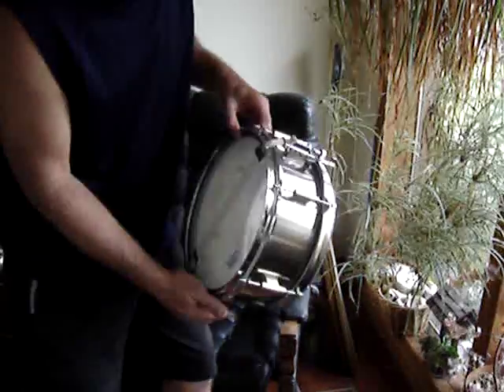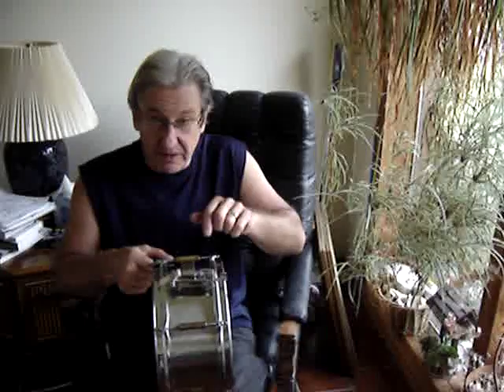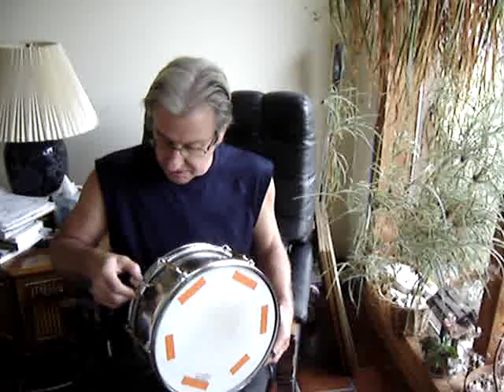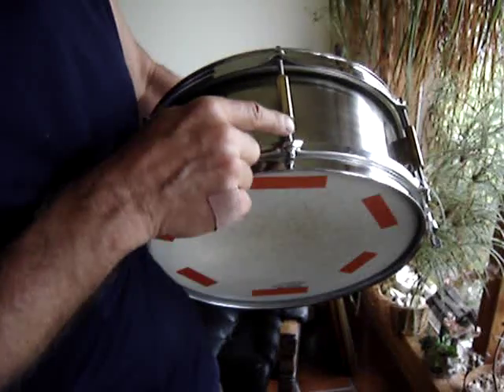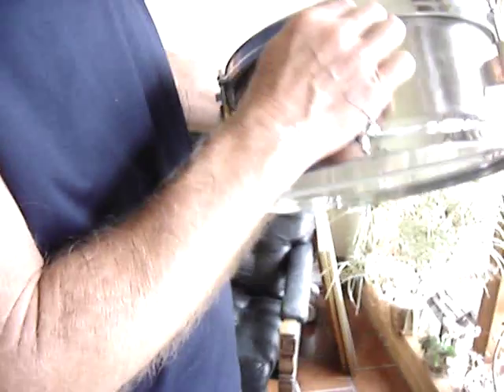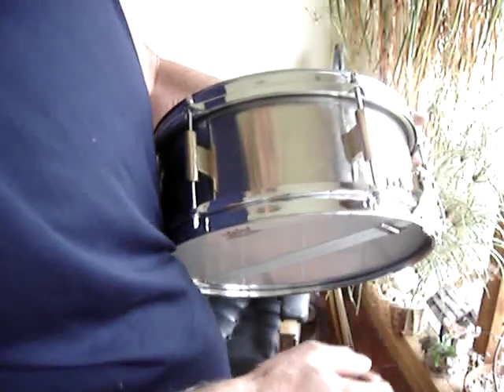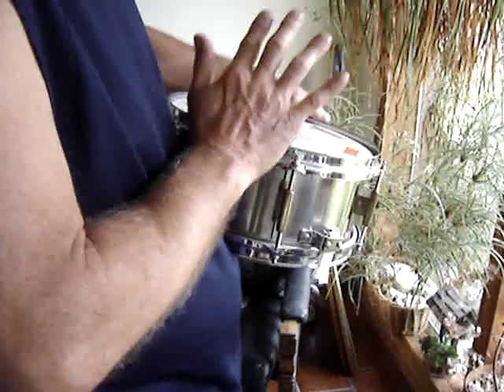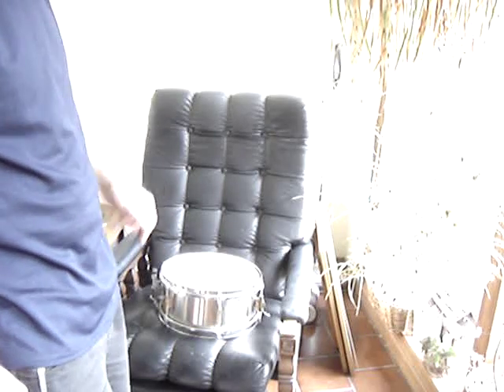How to build a 12 inch snare drum. My art work. Metal working.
So many people ask about my 12 inch snare I built that I made a closer look on it. It is a little heavy but it is solid and not much overtone. I did muffle it a little with tape. It is my best sounding snare and I got 10 of them.  You got to make sure the rims aren't sharp on top so they don't cut up your sticks.